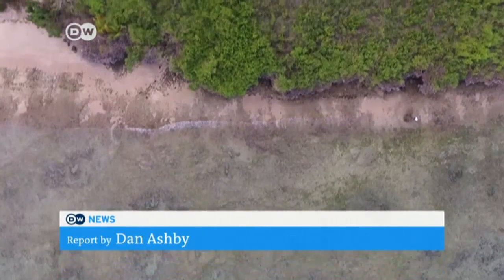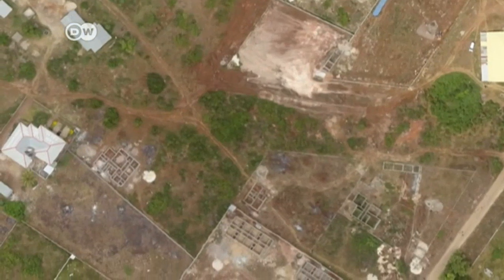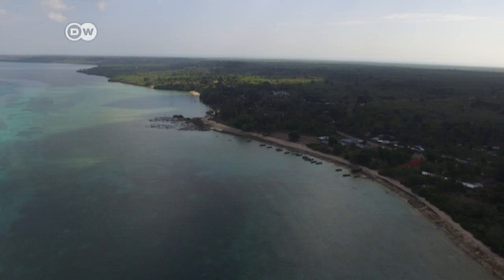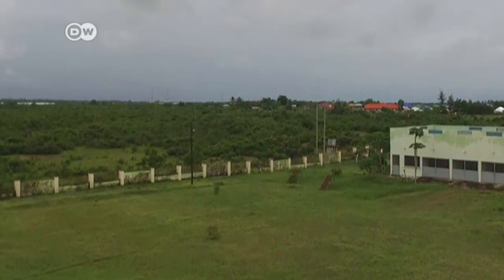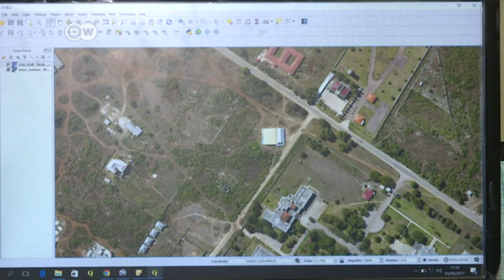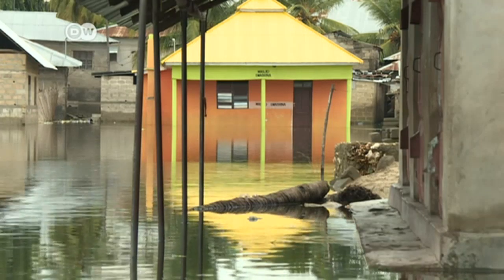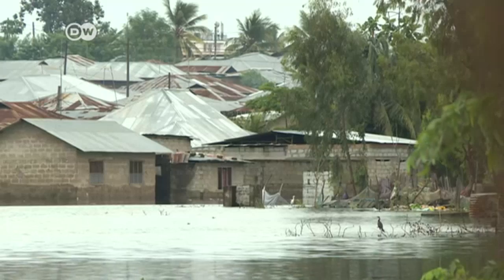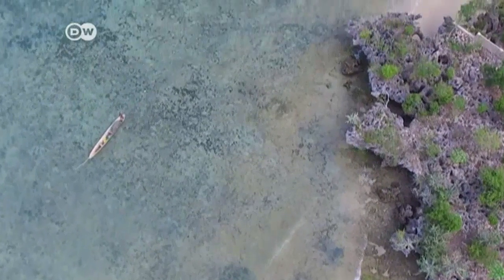Zanzibar – drones to the rescue | DW English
Drones are being used to help save one of the world’s most beautiful eco-systems. Zanzibar, off the coast of Tanzania, is world famous for its coastline and mangrove forests - but human development is putting much of that at risk.